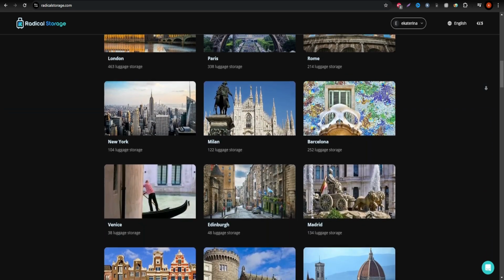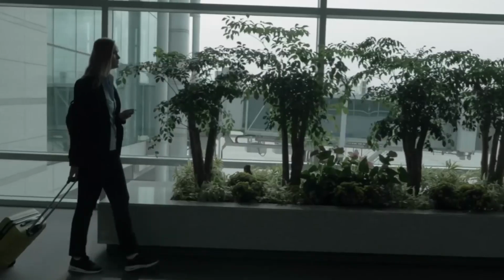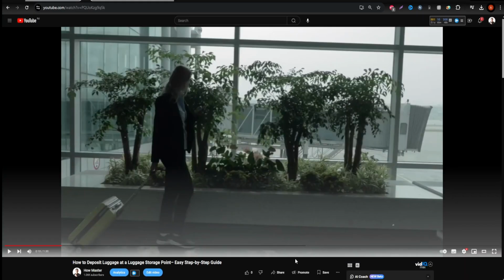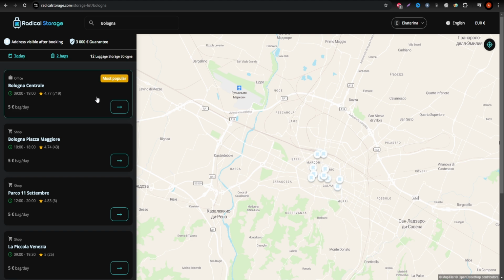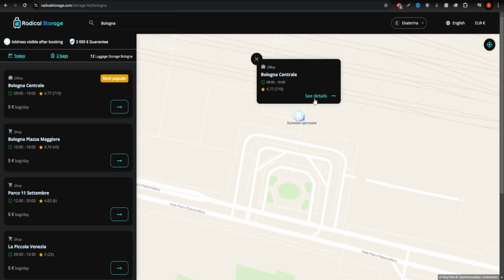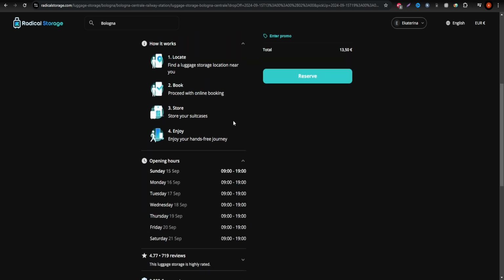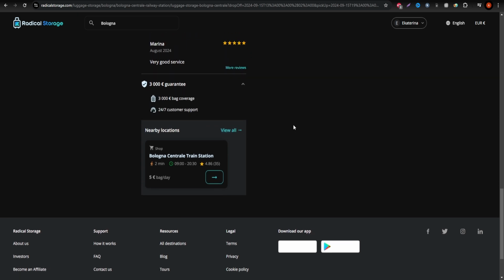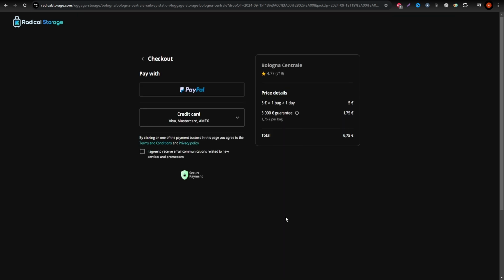How to Deposit Luggage at a Luggage Storage Point in Bologna – Easy Step-by-Step Guide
Need to store your luggage in Bologna? With RadicalStorage, you can safely and conveniently deposit your luggage at a trusted storage point while you explore this beautiful Italian city. In this guide, we’ll walk you through how to easily find a luggage storage point in Bologna and securely store your bags. Follow along to learn how to drop off your luggage and enjoy your day in Bologna without the inconvenience of carrying your bags around!